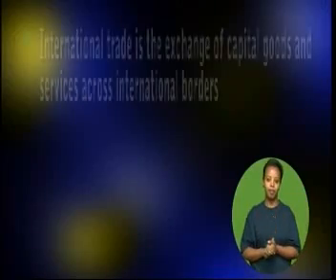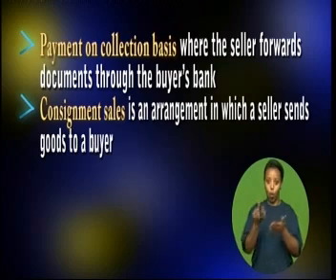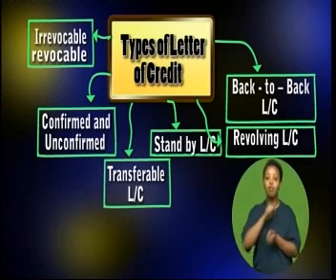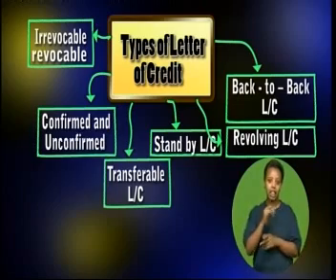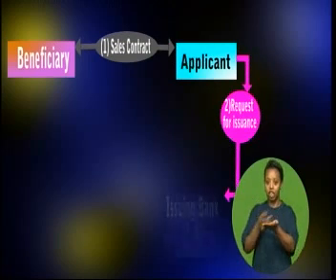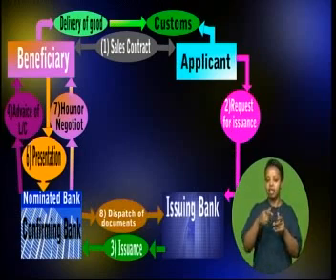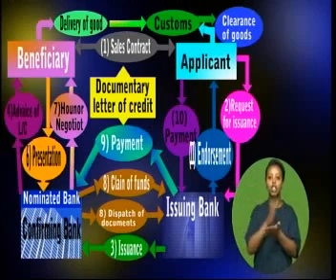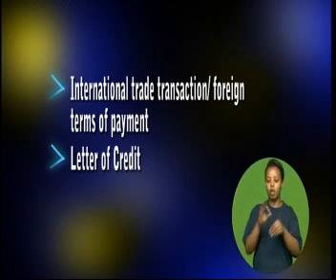GB 12 03 10 WEB